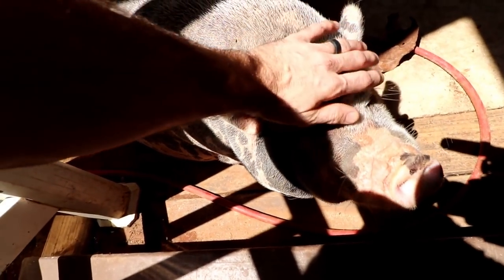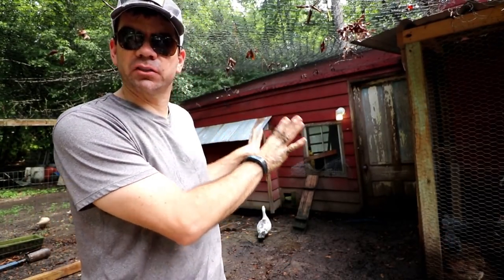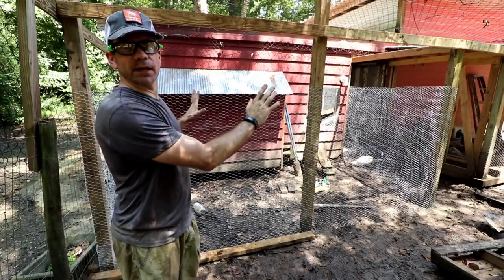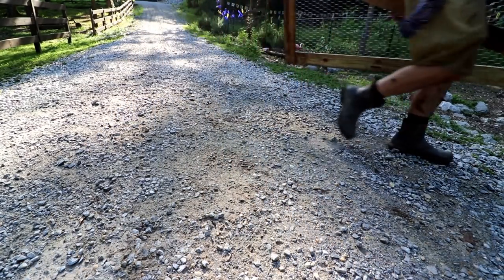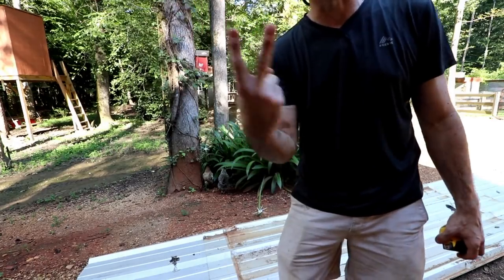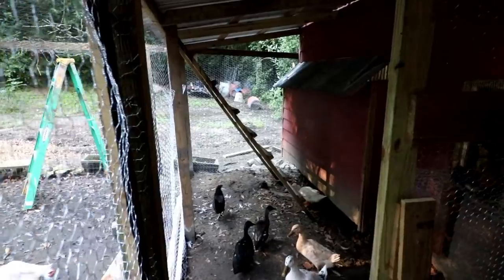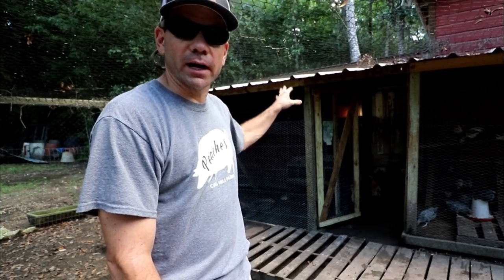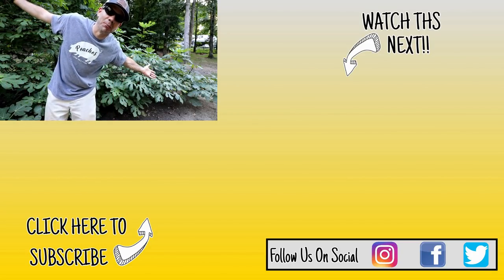Where The Chickens Are Sleeping NOW? (New Chicken Coop)- The Farm Life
In Today's Farm Vlog we are building a Chicken Coop!

Today on the homestead we are building a new chicken coop for the egg-laying chickens bc we are turning their old coop into a rabbit house for the new rabbits we got & plan to get in the soon to be future!

We have recently cut back our egg layers bc we just did not need that many chickens for eggs, & also bc the egg market really was not doing that well for us.  So we cut the flock down which means they no longer need that big coop they had, which really is only used for them to sleep in at night bc we free range all our egg laying chickens.

And we are going to take that space they were using & turn it into a rabbit house for the new rabbit project that we are working on.

Keep Dancing,
Jason Smith
The Dancing Farmer
*Podcast is uploaded every Sunday on these Podcast Apps/Locations/Sites:*
Our Fav Cookbook:
-"The Gift of Southern Cooking-Scott Peacock -Edna Lewis"
Welcome To Cog Hill Farm & Homestead: the dancing farmer
We are a small family farm & homestead located in Alabama, & this is our story!

If you are just beginning a homestead or just starting out, I hope these homesteading videos & our homestead channel are helpful! And keep dancing!

Genre: Classical
Length: 1:26
Instruments: Orchestra, Trumpets, Trombones, Flute, Piccolo, Oboes, Bassoons, Percussion, Tympani. Pipe Organ, Clarinet, Strings
Richard Strauss' famous piece from 1883. This is just the first few measures - made in about a day. There is more work to be done, but it pretty ok right now. Enjoy!

Jason Smith, The Dancing Farmer